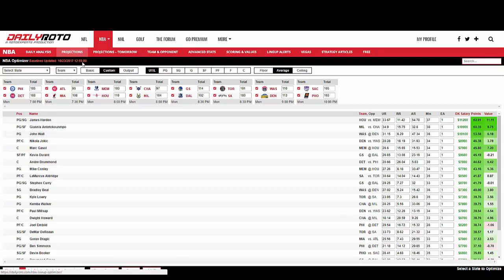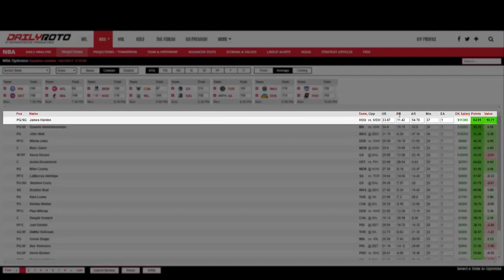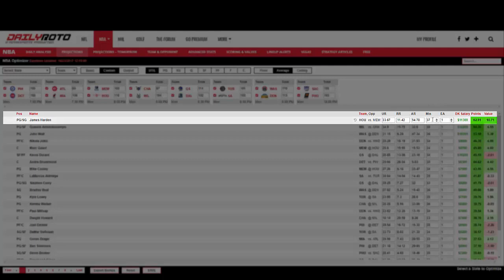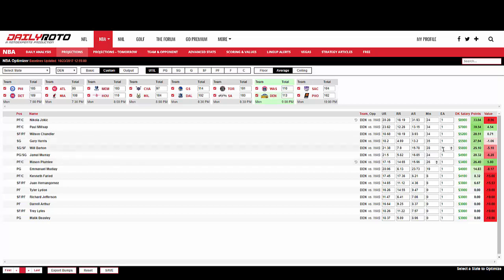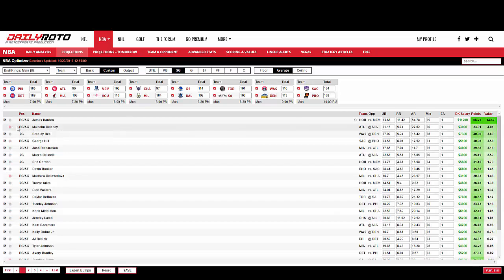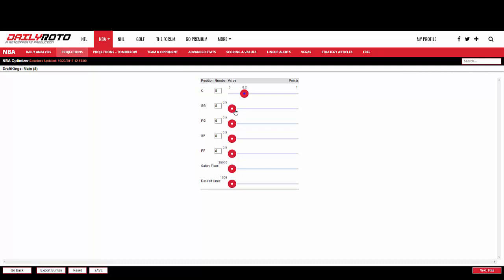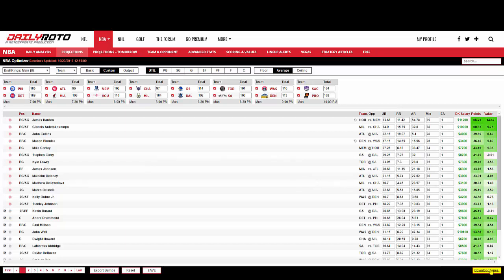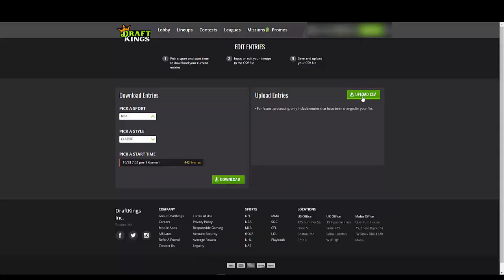DailyRoto NBA DFS Projections and Optimizer Tutorial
DFS pro Drew Dinkmeyer shows you how to leverage DailyRoto's customizable NBA DFS projections and gives a tutorial on how to use the optimizer. Build thousands of lineups in just minutes with your own adjustments to minutes and rates.